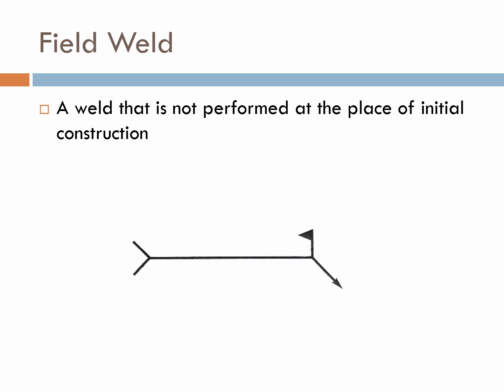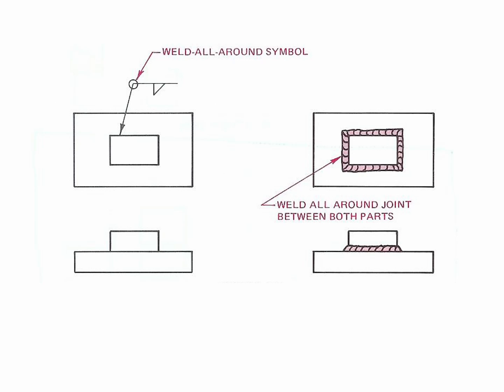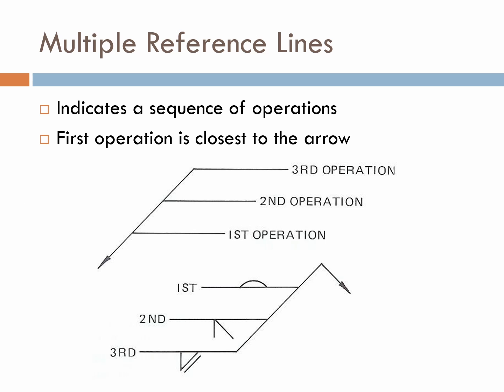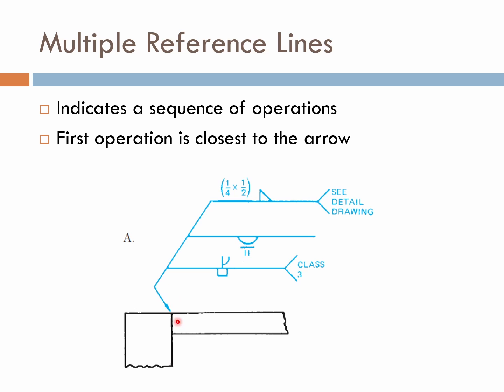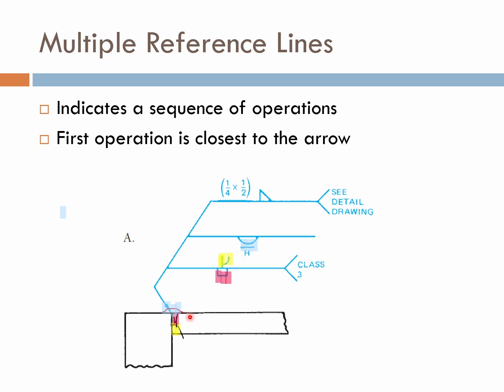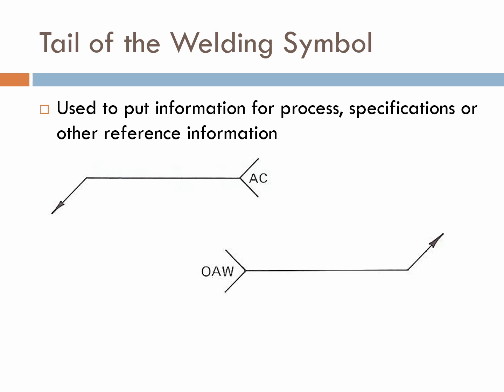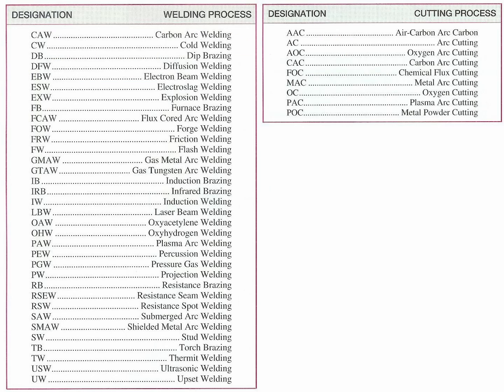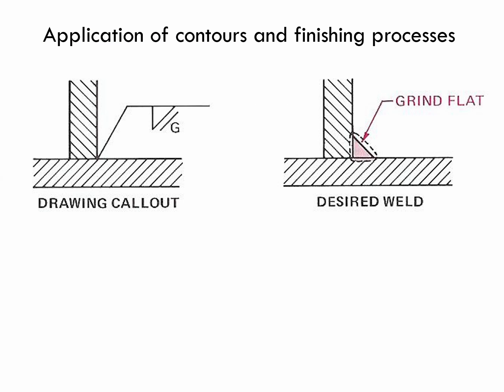Lecture 3c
This video discusses the different types of welds and their weld symbols.